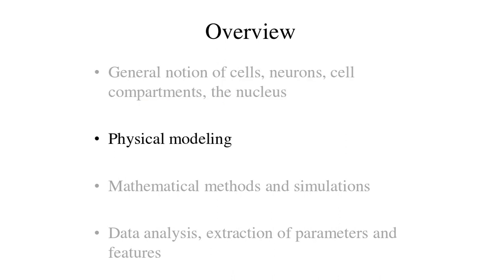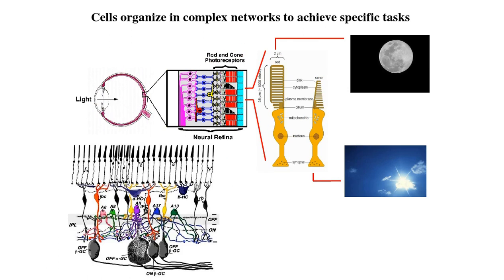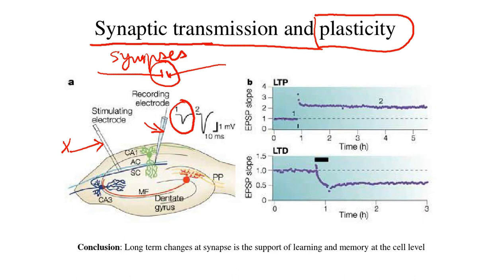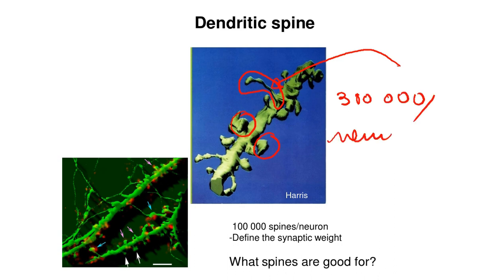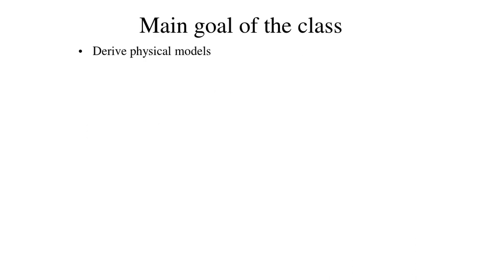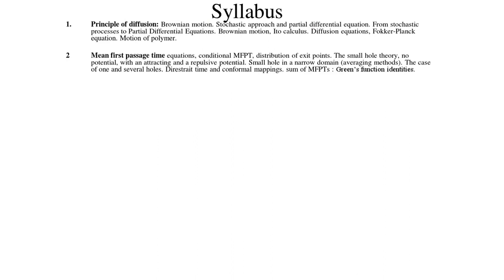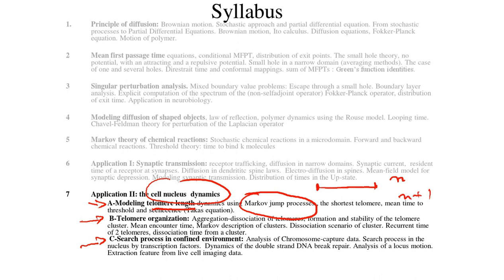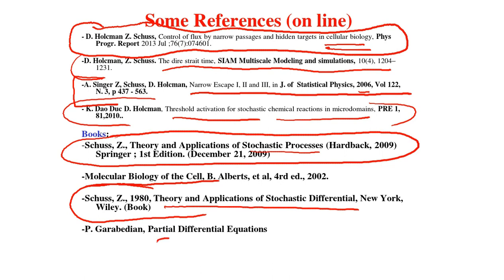Holcman: Introduction Class about applied mathematics and Computational Biology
Series of lectures in Applied Mathematics and modeling cellular biology